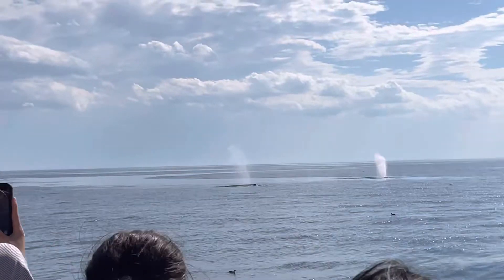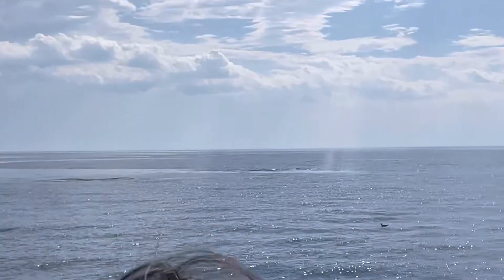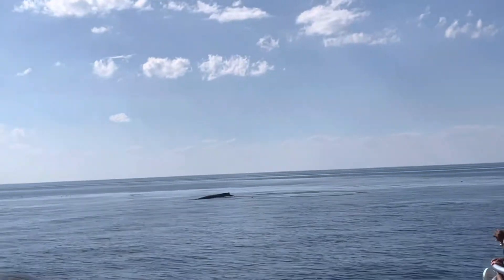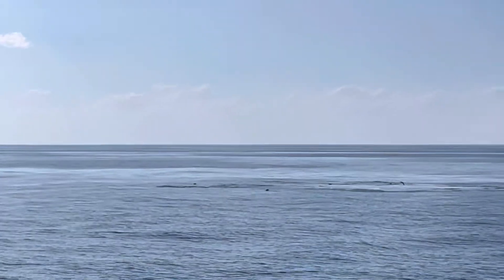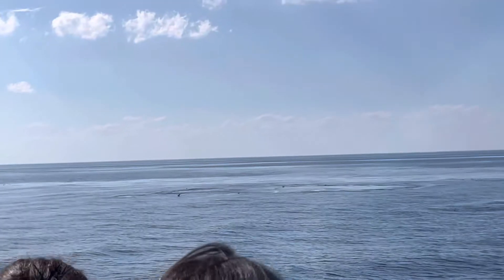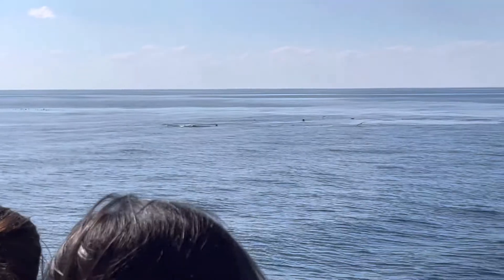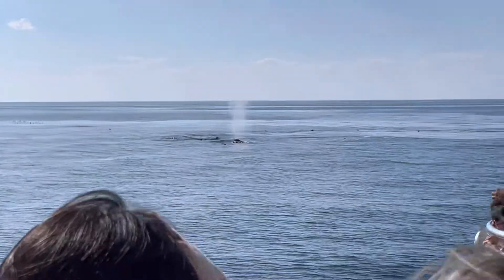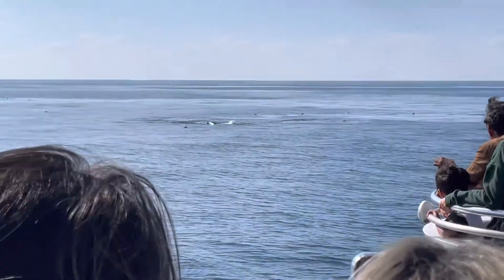Boston whale watching - more whales 2